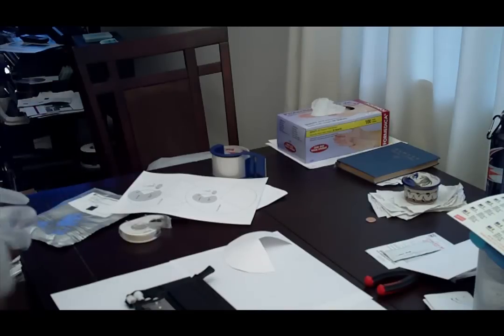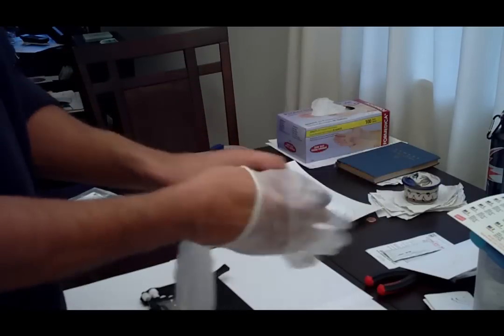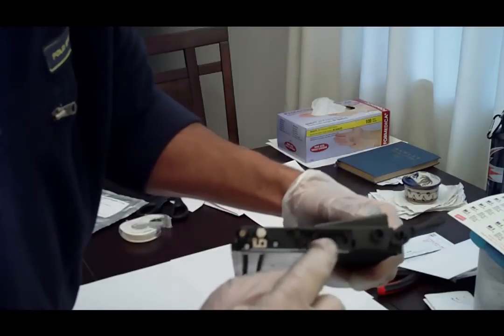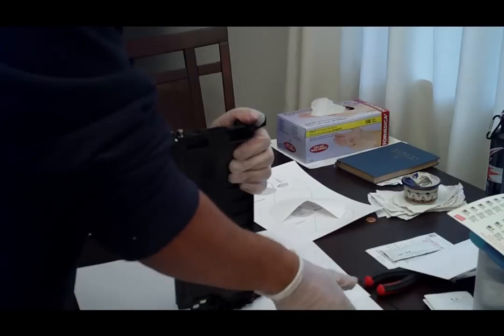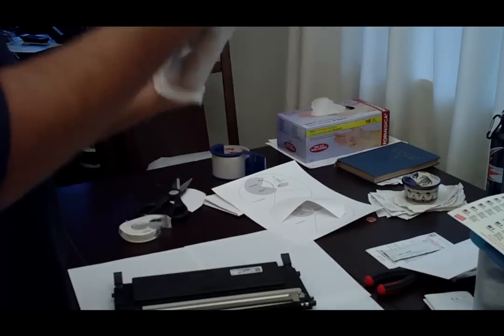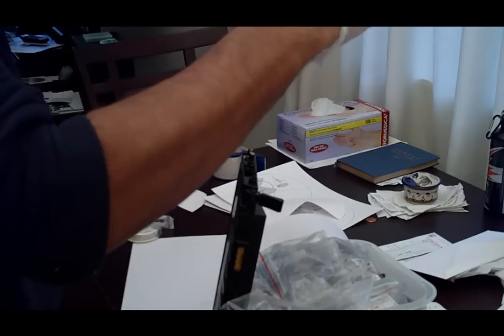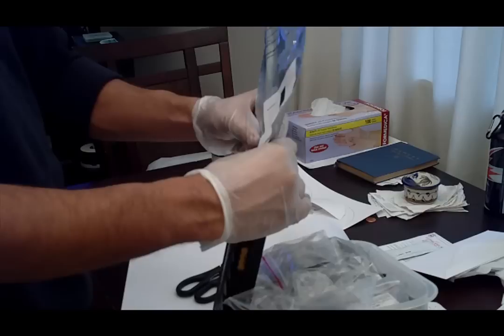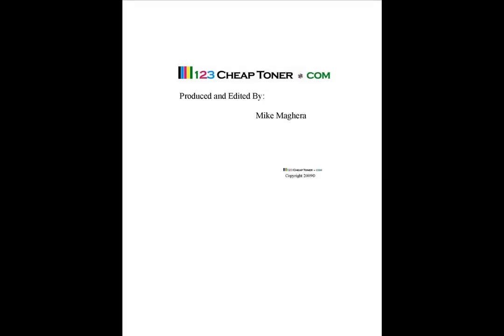how to pour2